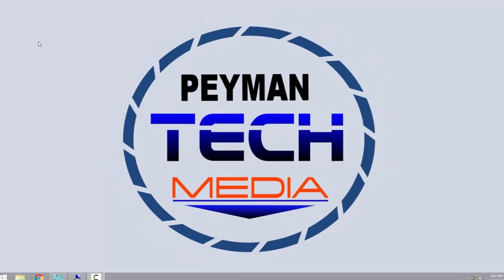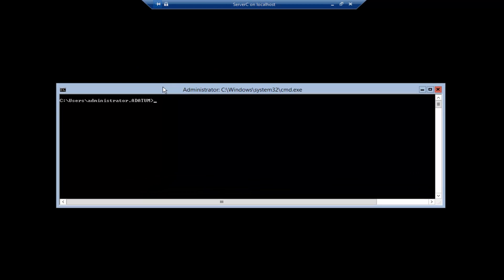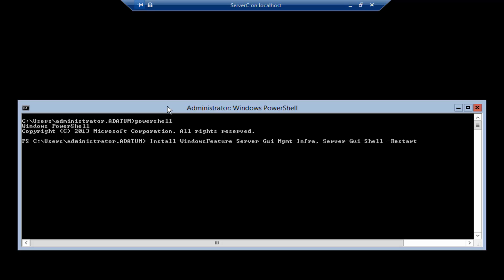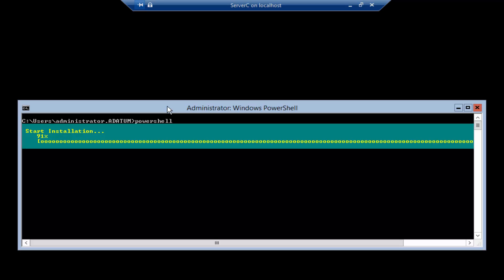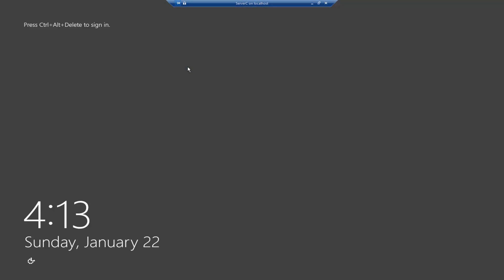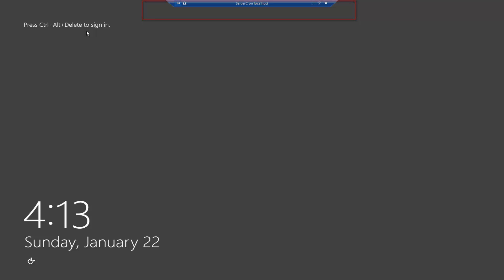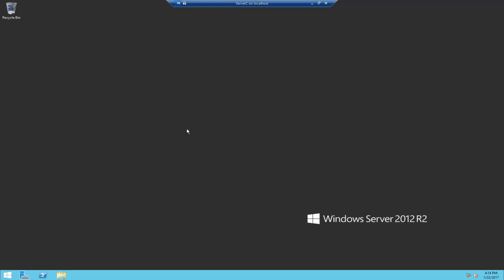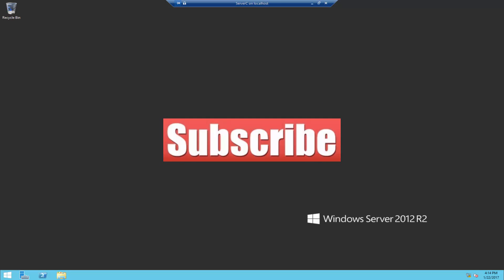How to Convert Windows Server 2012 R2 Server Core to GUI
Step by step guide on how to convert a Windows Server 2012 R2 Core Installation to the full Graphical User Interface (GUI)

Install-WindowsFeature Server-Gui-Mgmt-Infra, Server-Gui-Shell -Restart

Warning:
Please make sure to backup your Server and all your data first.